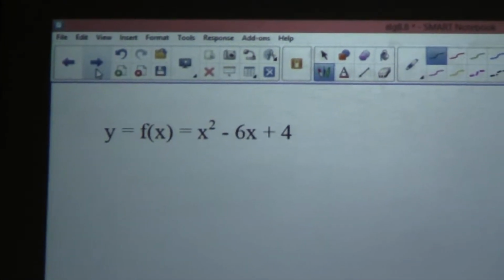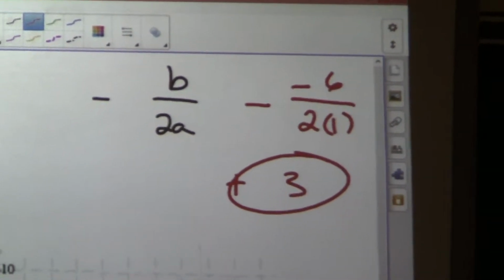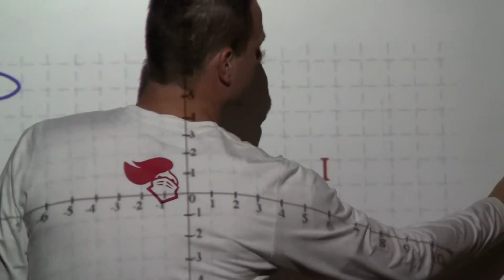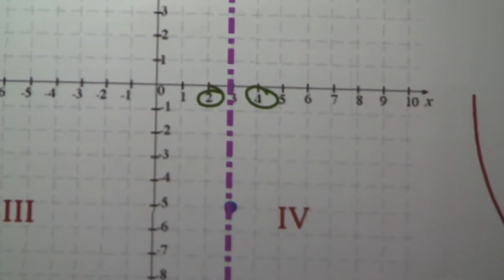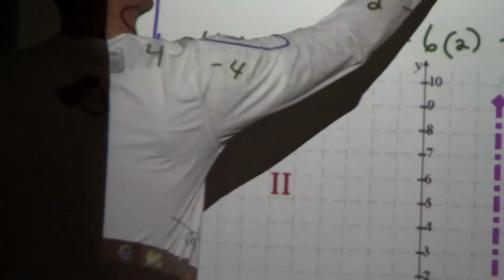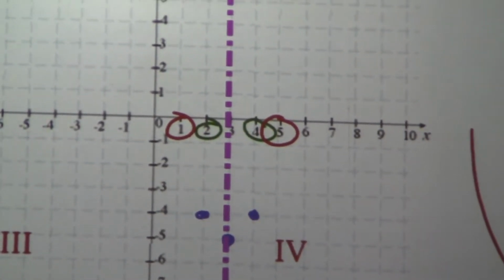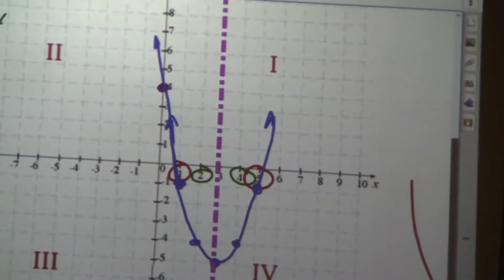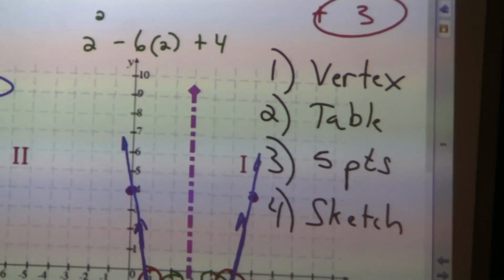Ex2 Graphing a Quad Function